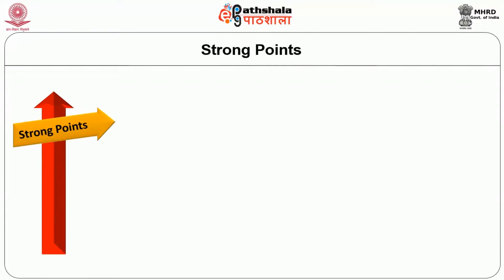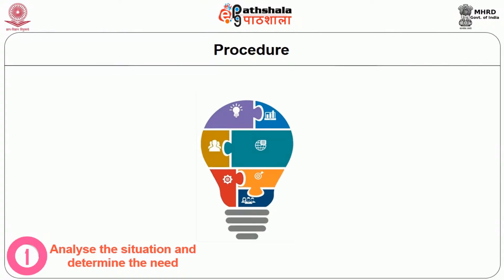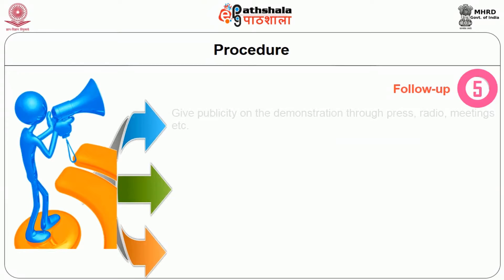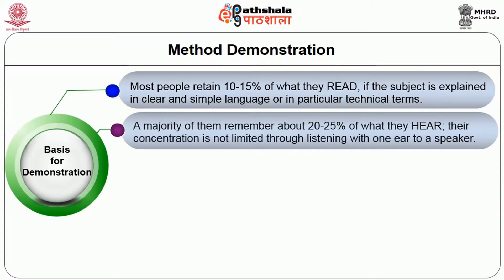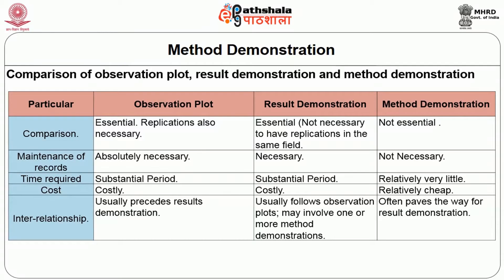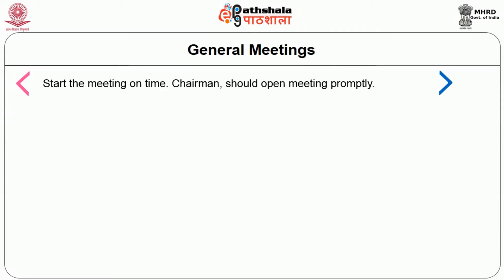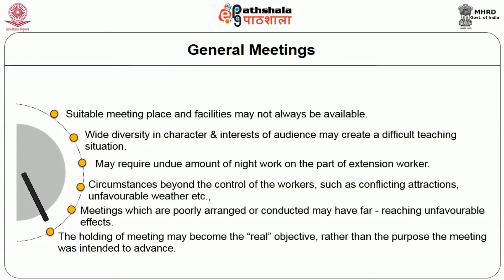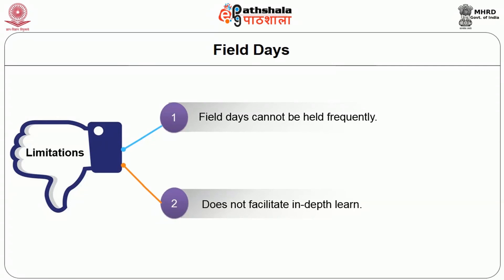Group Contact Method I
Subject:Home Science
Paper:Extension education